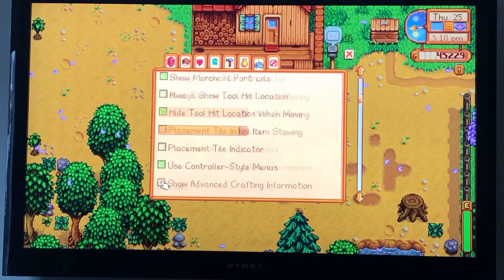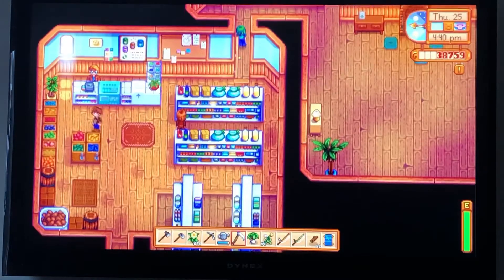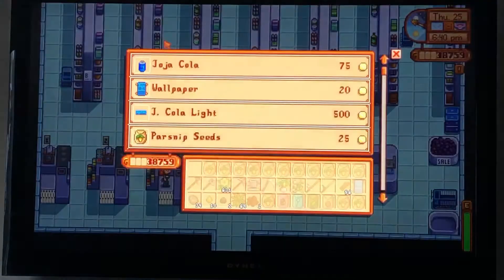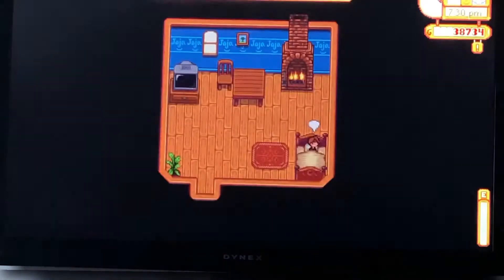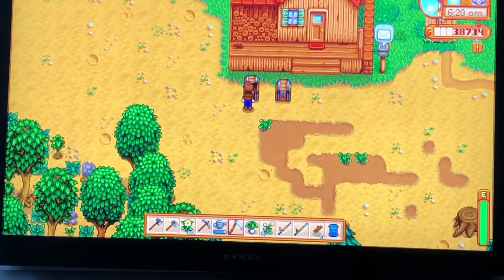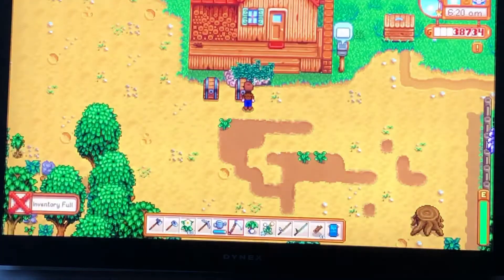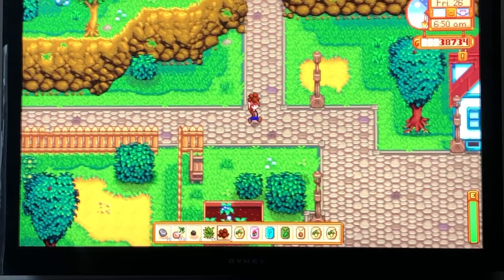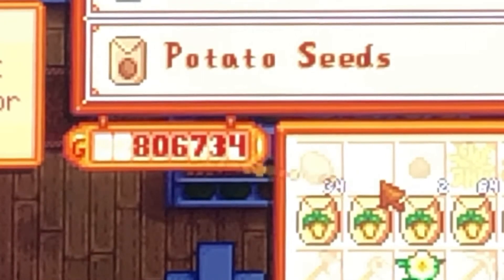How to get infinite money in stardew valley